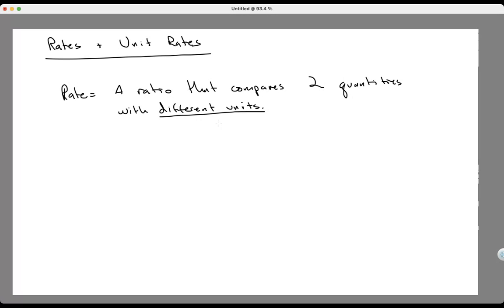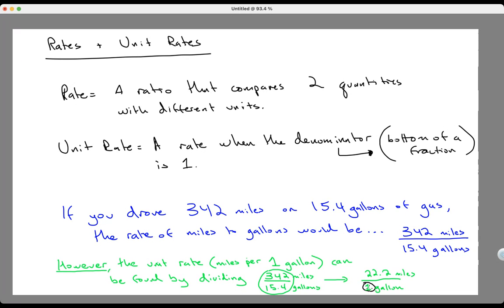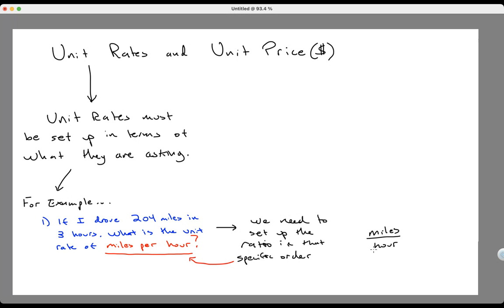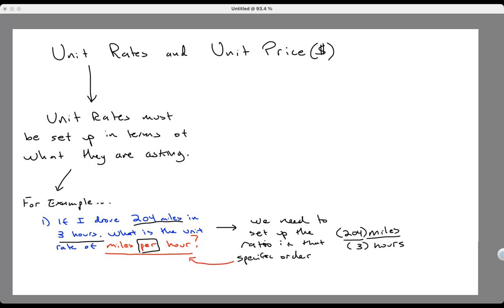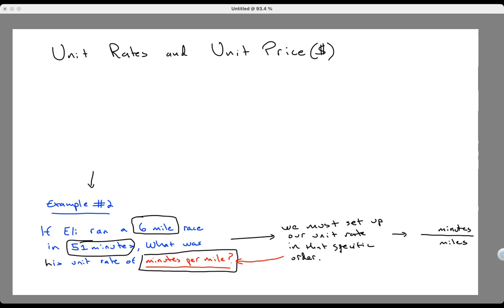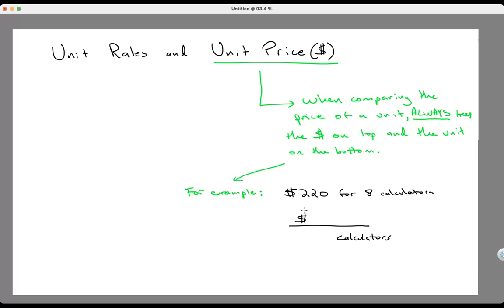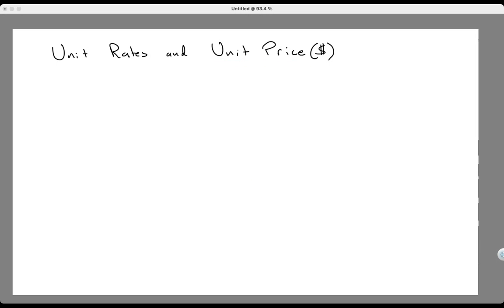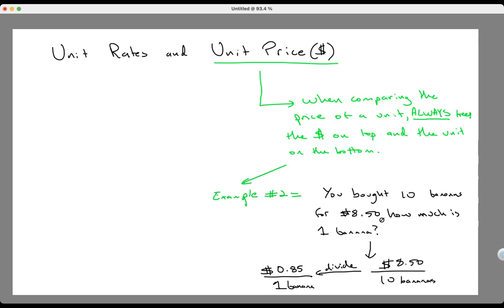Unit Rate and Unit Prices